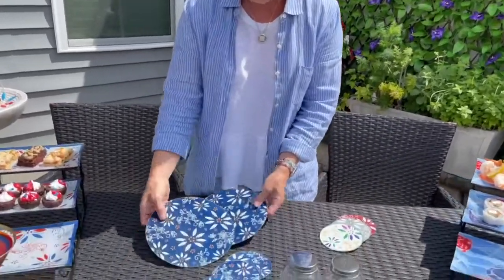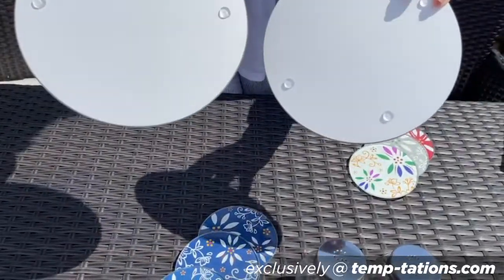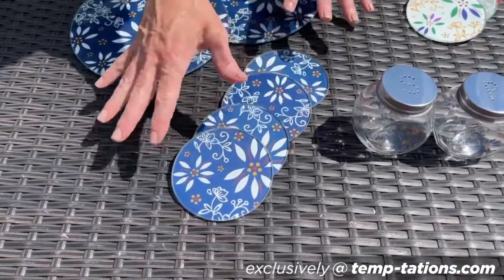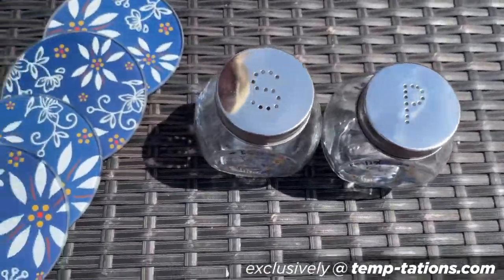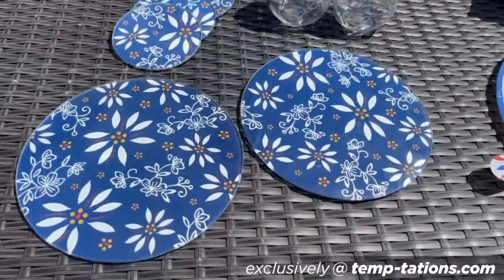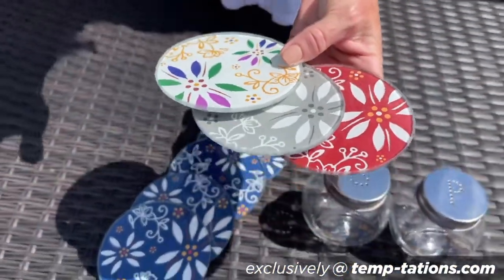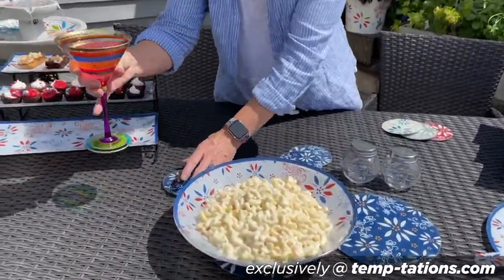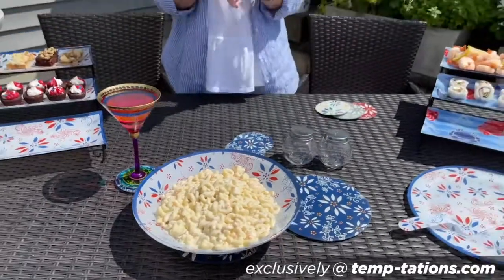Tara's Must Haves- 8pc Glass Accessory Set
Everything you need to protect your surfaces in a perfectly coordinated style. This set contains two large trivets/servers, four coasters, and a retro pair of salt and pepper shakers. Done in vibrant patterns with a high-gloss finish. Our durable glassware is dishwasher-safe for easy cleanup.